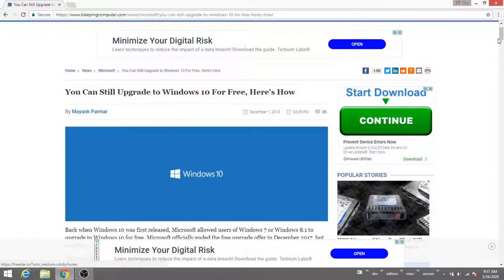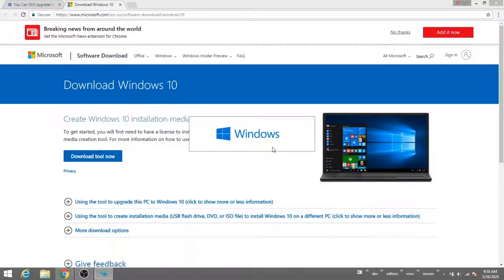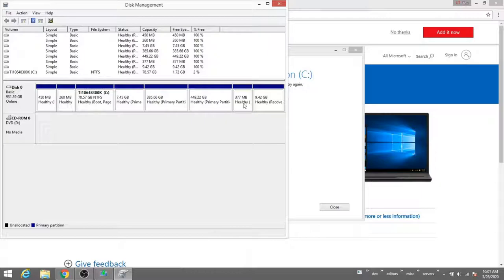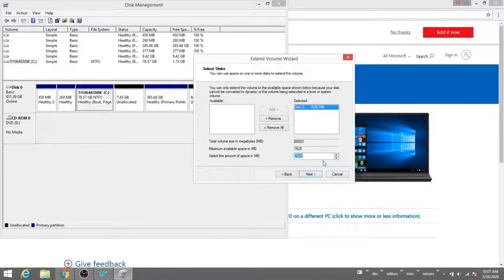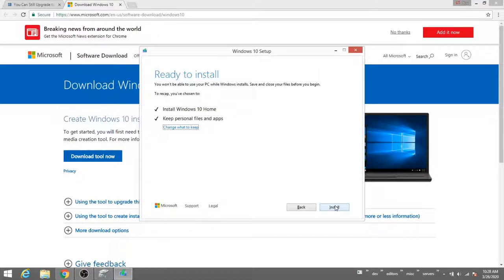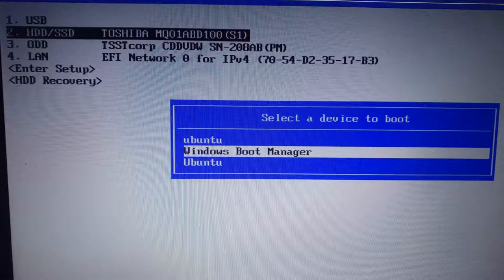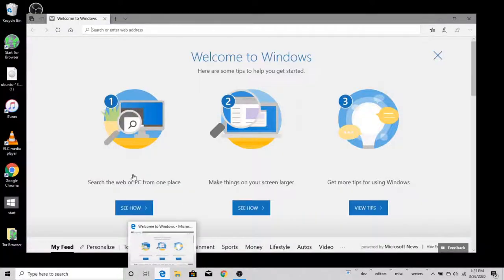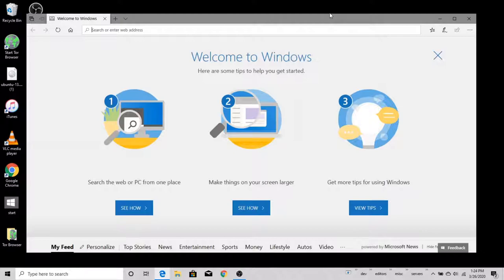Dual boot prep: Upgrade to Windows 10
Prepare your computer for dual booting it with Ubuntu Unity by first upgrading the original Windows operating system to the newest version. This is an optional step since it's possible to install Linux alongside older versions of Windows.